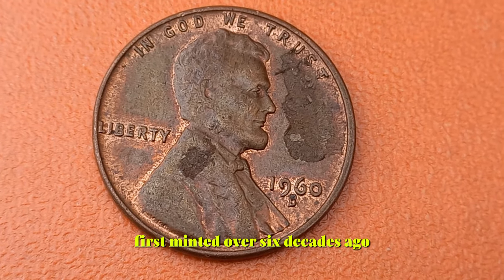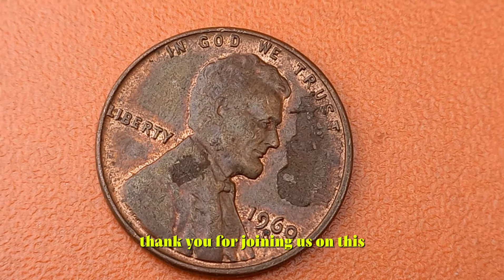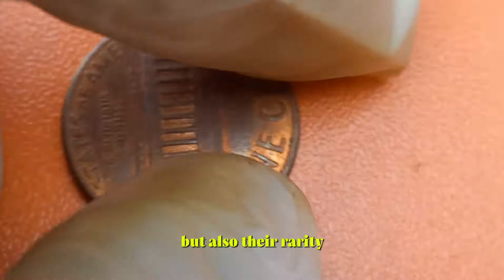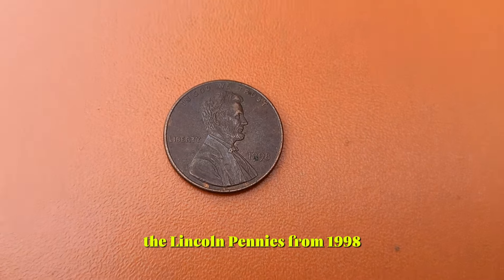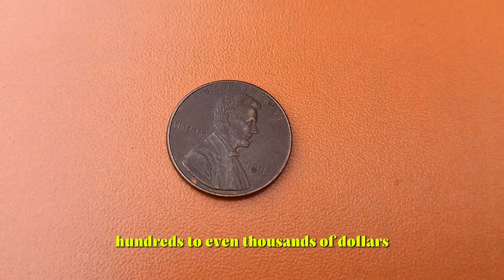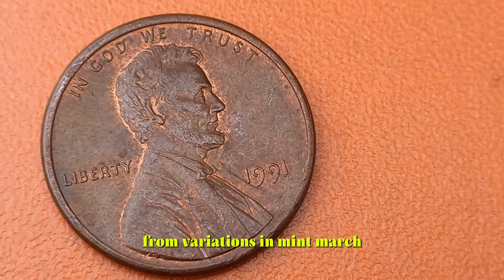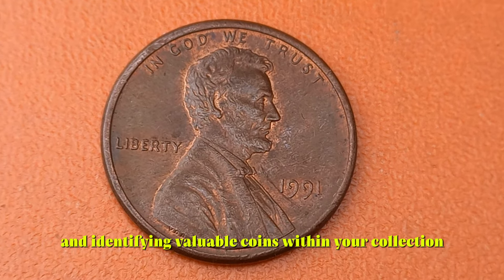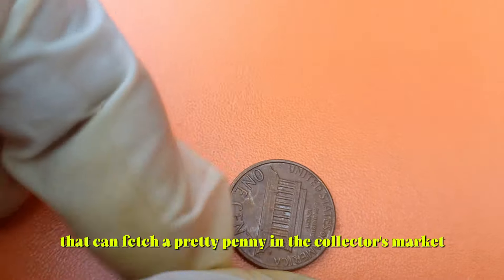Rare Pennies That Can Turn Pocket Change into Millions!PENNIES WORTH MONEY!